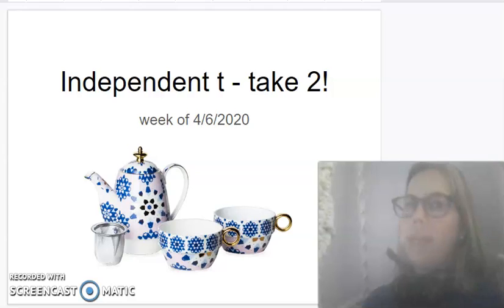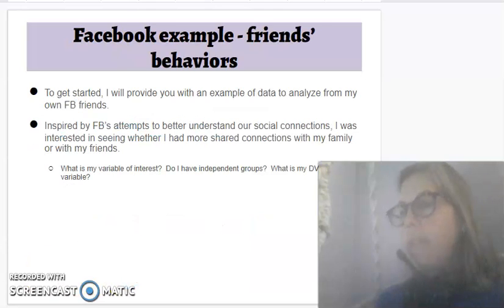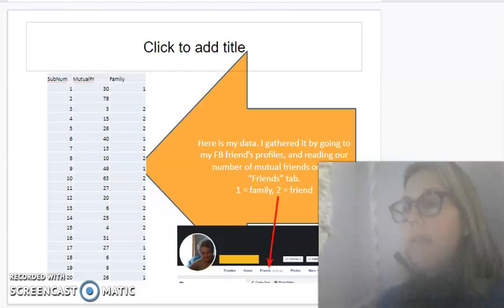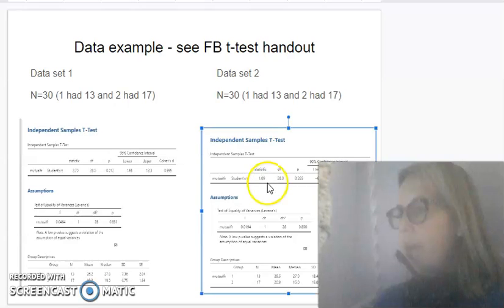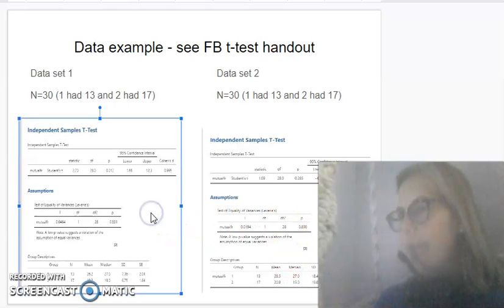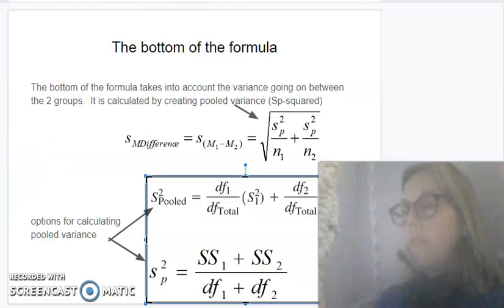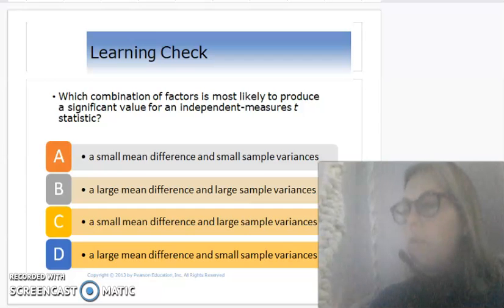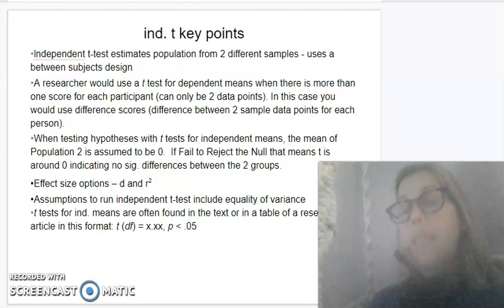t-tests part 2 of 3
Reviews example with ind t-tests